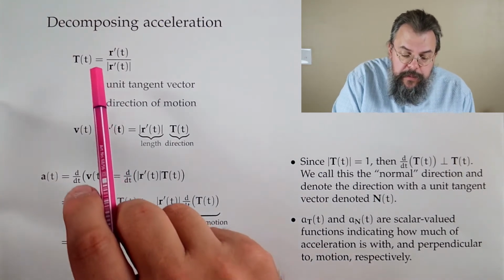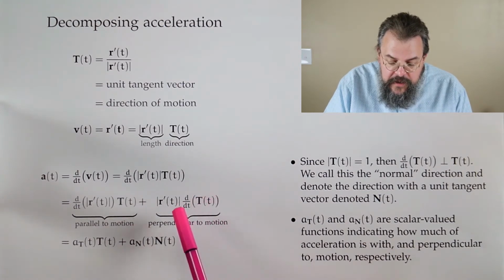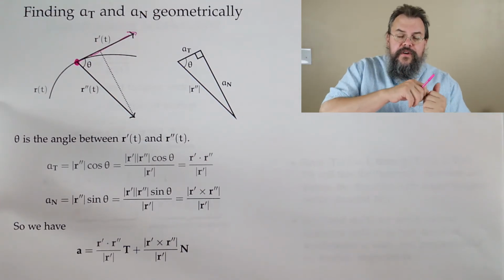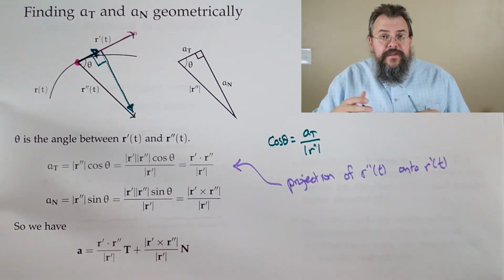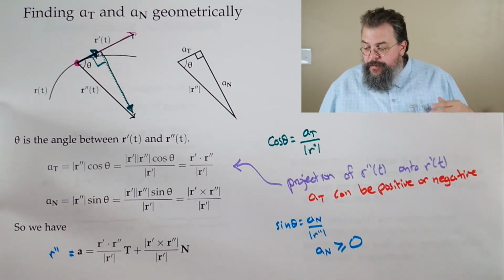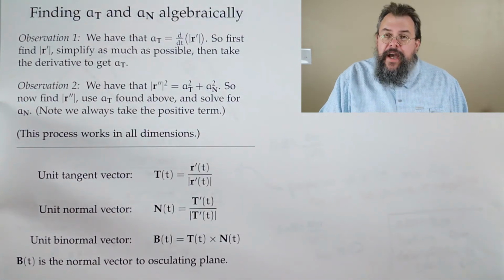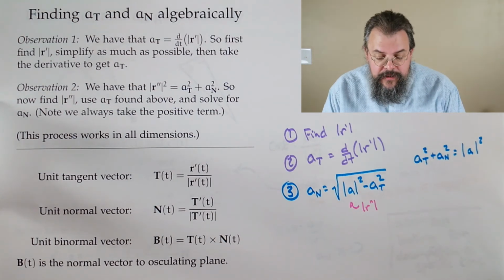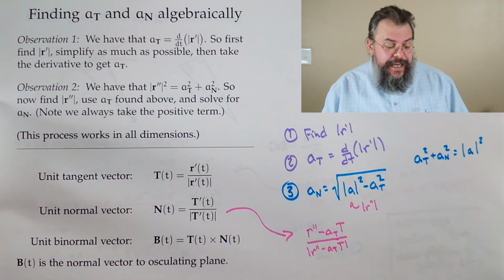Calculus 3 -- Decomposing acceleration -- Overview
0:00 Introduction
0:46 Unit tangent vector; acceleration
6:17 Decomposing via geometry
15:11 Decomposing via algebra